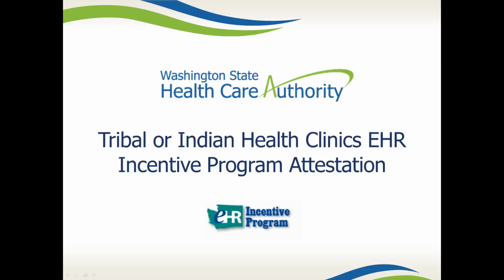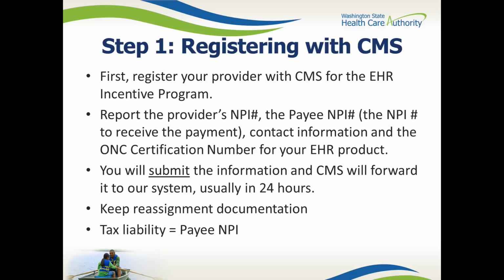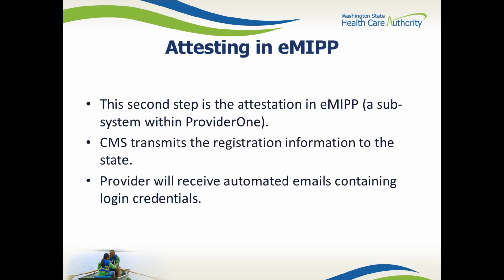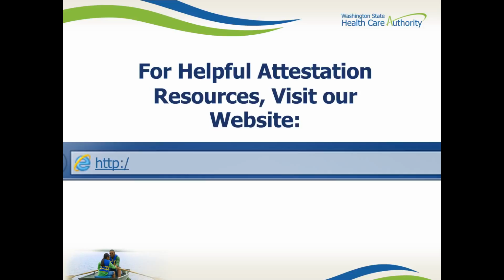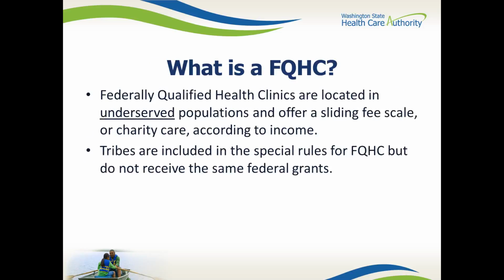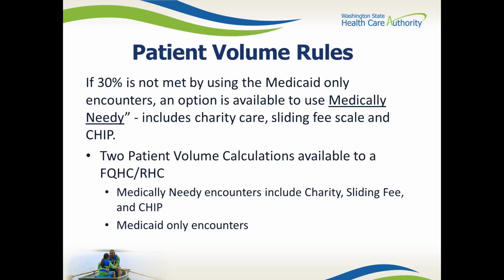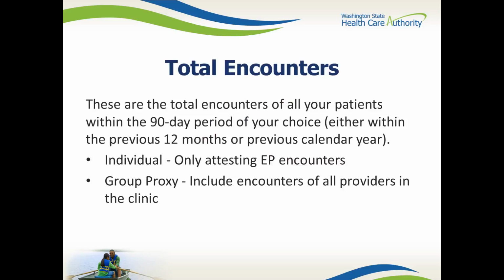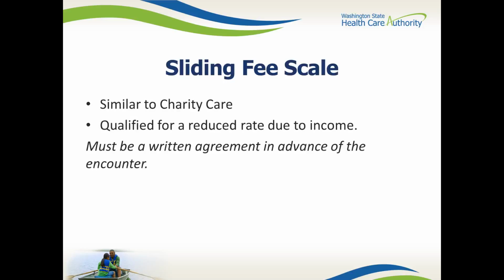HealthIT Tribal Webinar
Special instructions for Tribes attesting for AIU or MU incentive funds.